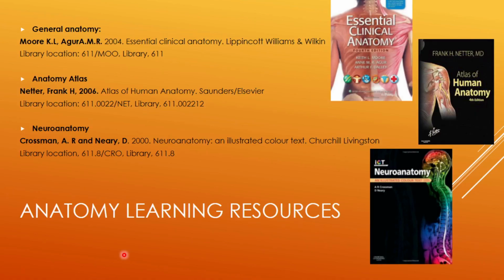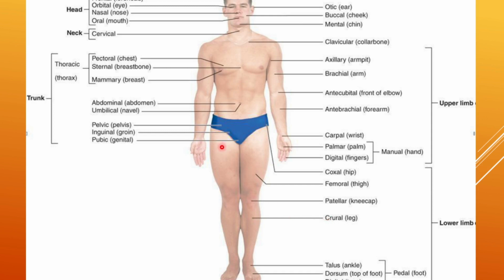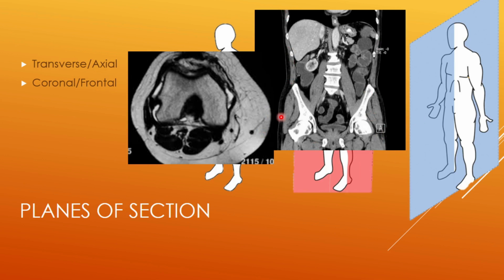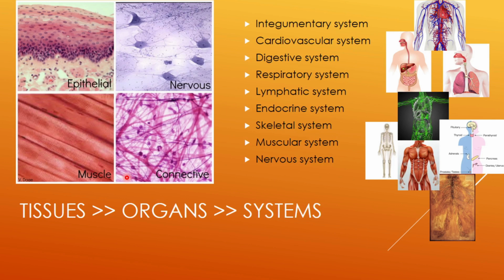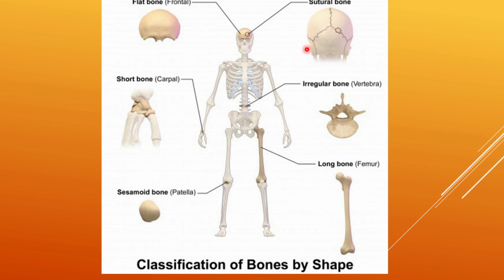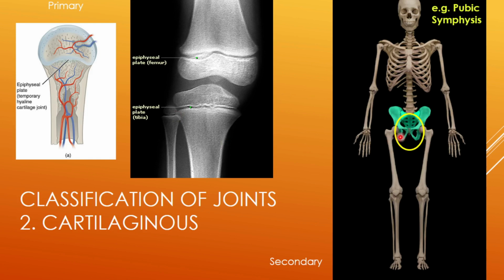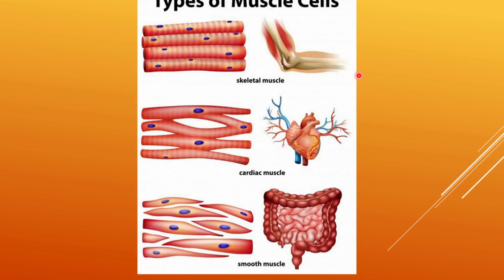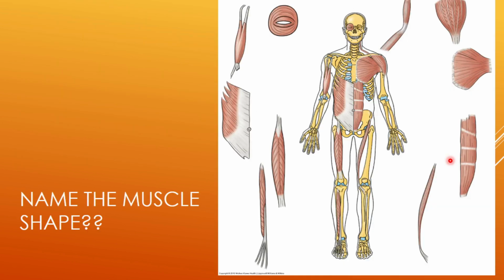Introduction to Anatomy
This video provides an introduction to Anatomy. A PDF of the slides is available on Sulis.